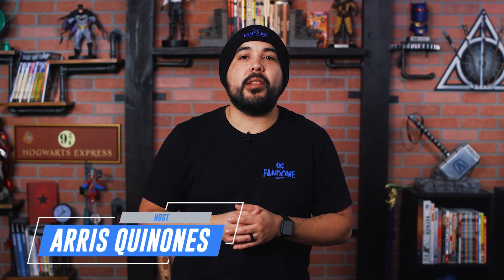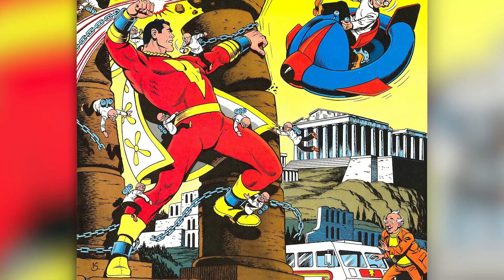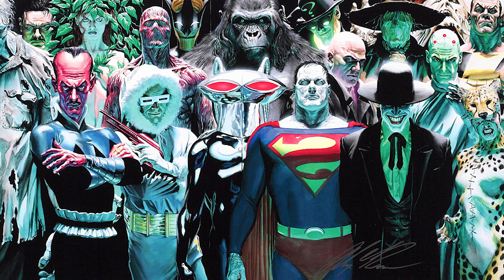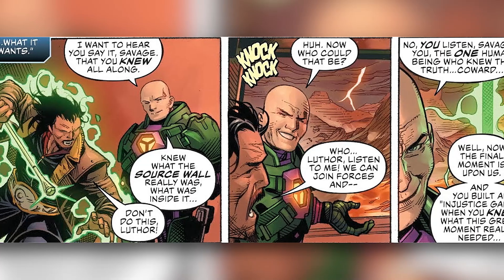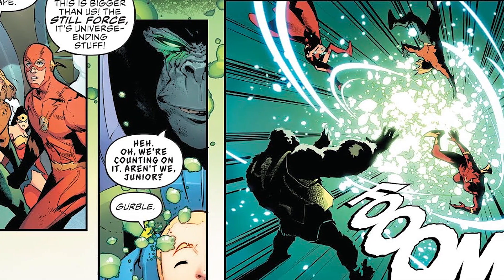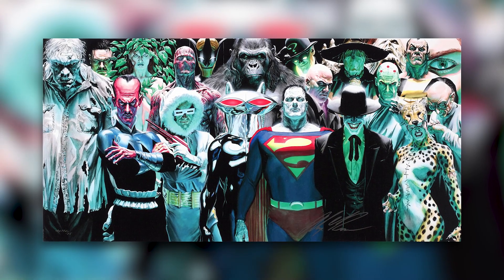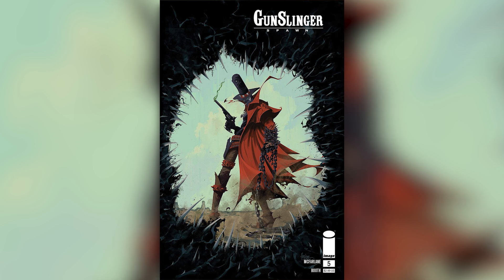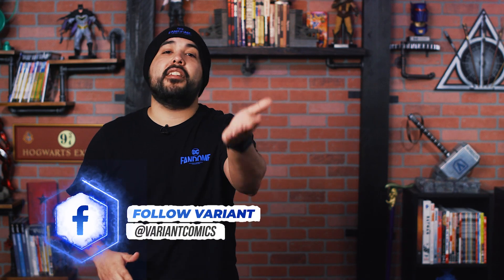Origin of the Legion of Doom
Today on Variant, we give you the real world and comic book Origin of the Legion of Doom!